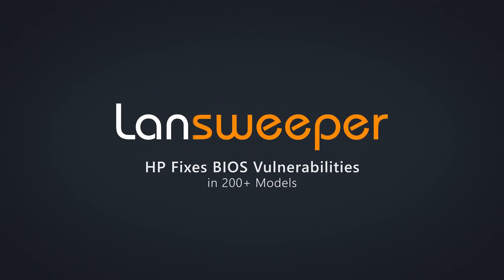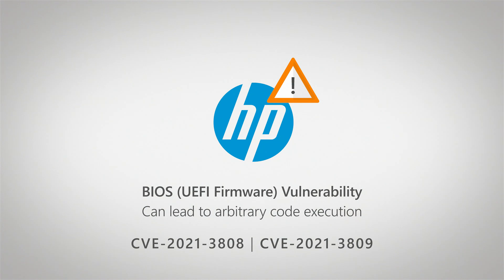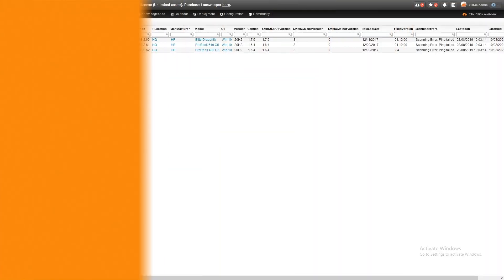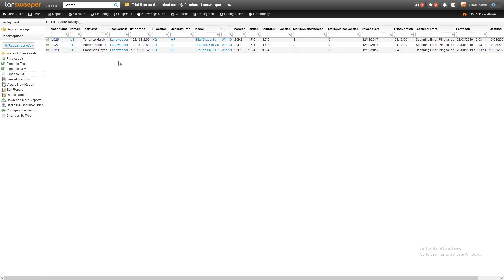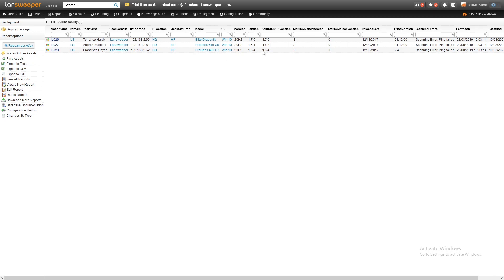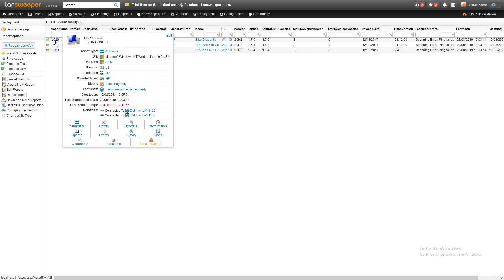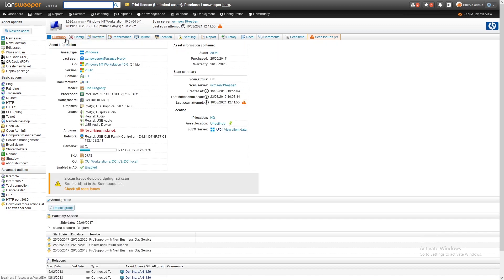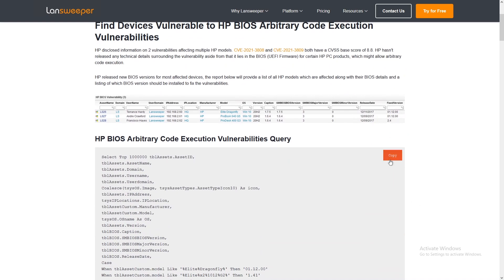HP BIOS Vulnerabilities | UEFI Firmware | CVE-2021-3808 | CVE-2021-3809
HP vulnerabilities (CVE-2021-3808 and CVE-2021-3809) in the BIOS (UEFI Firmware) and which allows arbitrary code execution.

Vulnerabilities in the System Management Mode (SMM) have been discovered more often recently. Dell had vulnerabilities in the SMM requiring a BIOS update in late March. Lenovo followed only a month later with its own vulnerabilities in the SMM and also releasing new BIOS versions.

HP's security advisory contains a list of all vulnerable devices, and the new BIOS versions released. We've used this information to create a special Lansweeper report that will provide a list of all devices in your environment that might be affected by the vulnerabilities while also listing the device's BIOS data and which BIOS version HP recommends to install to protect against these new vulnerabilities.

"This vulnerability could allow an attacker executing with kernel-level privileges (CPL == 0) to escalate privileges to System Management Mode (SMM). Executing in SMM gives an attacker full privileges over the host to further carry out attacks."